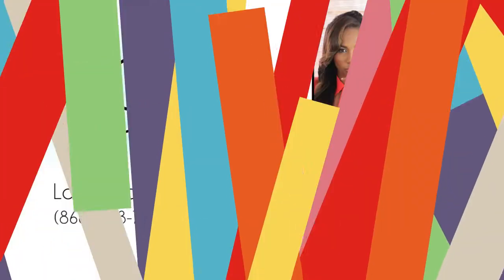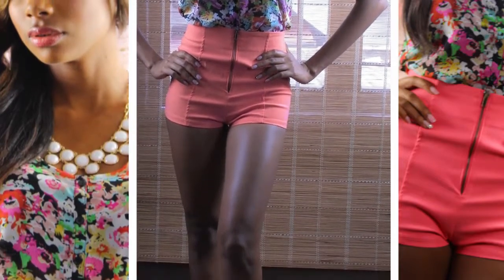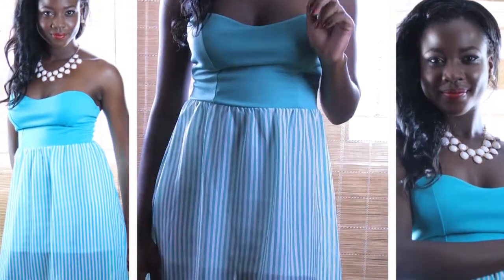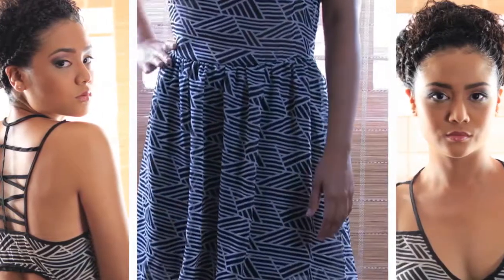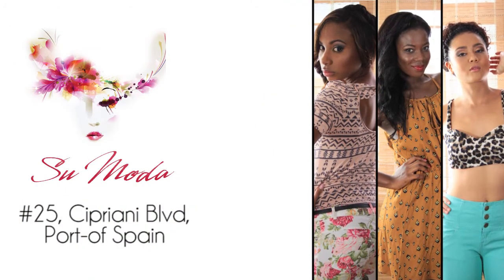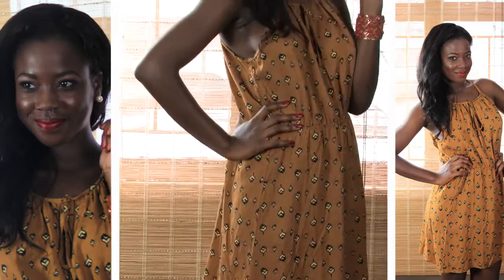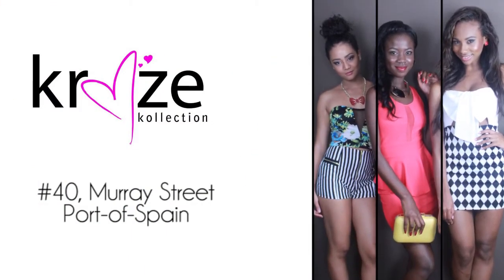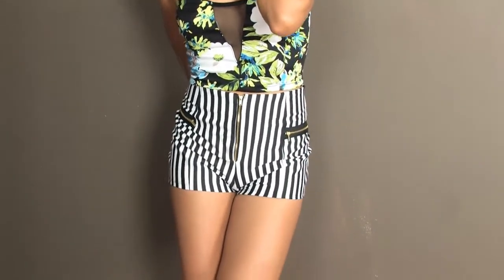Band Launches, Brunches and Boat Cruises- Trend Report 2